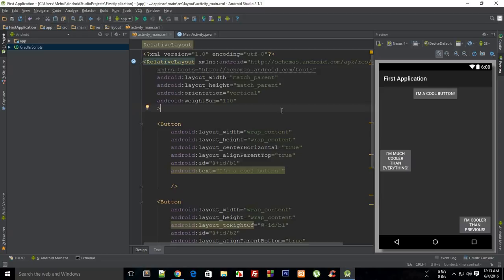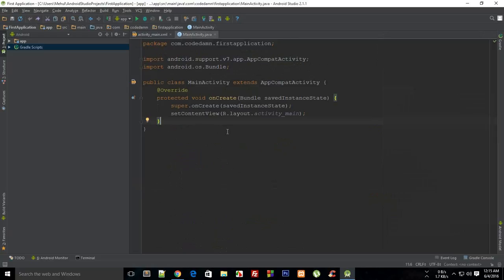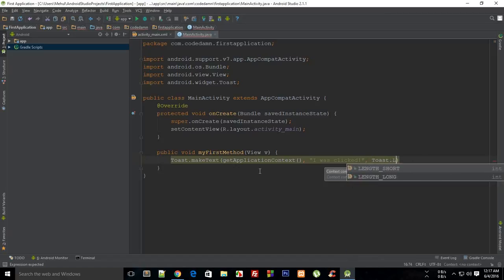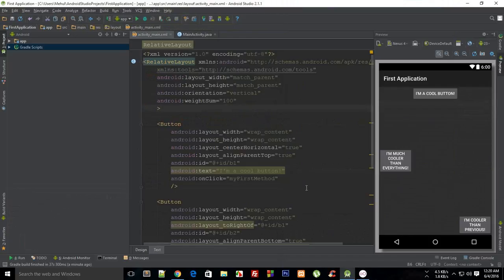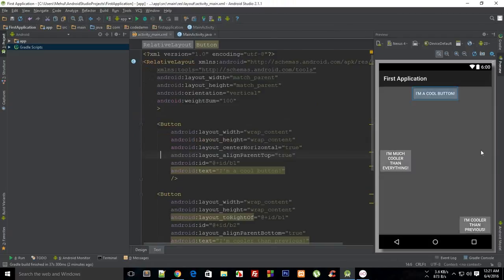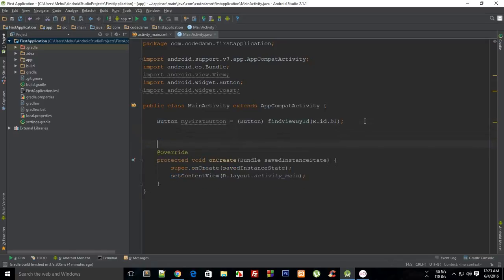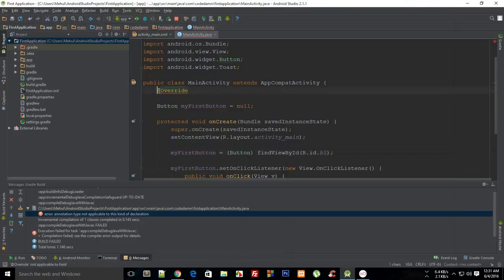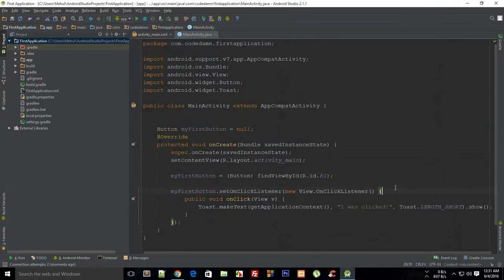Android App Development Tutorial 15: OnClickListener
Learn what is OnClickListener in Android and how it can be used to listen to click events on Views.